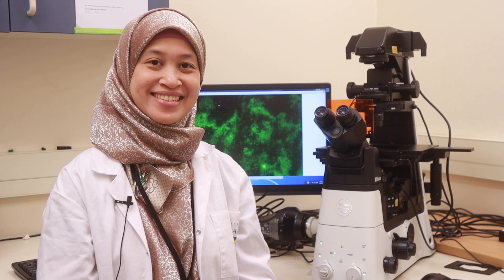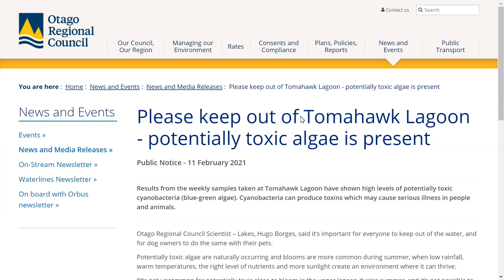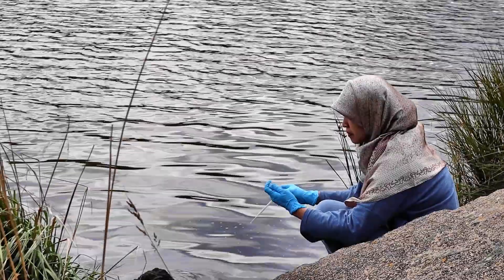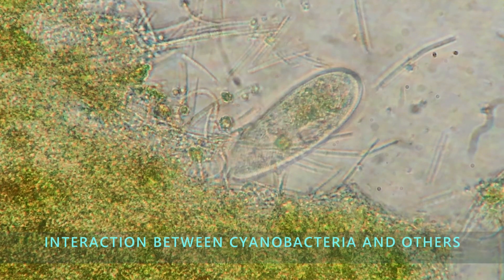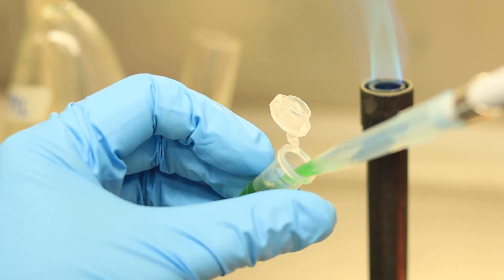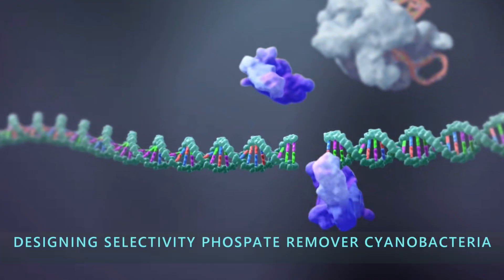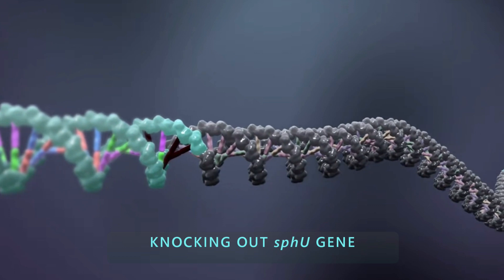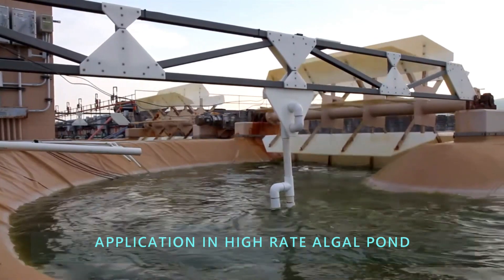90-second Science Film Comp: Devi Ratna Asih - Phosphate uptake on NZ waterbodies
Check out this entry from Devi Ratna Asih in Otago's Student 90-second Film Competition, showcasing some of the awesome science going on here. Devi takes a look at Phosphate uptake on NZ waterbodies.